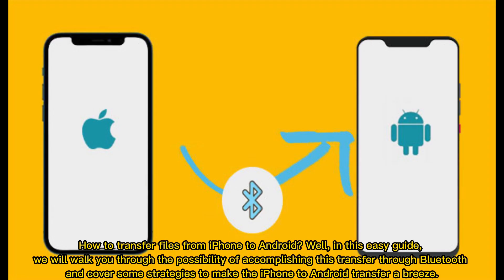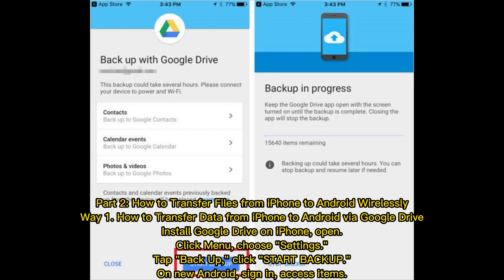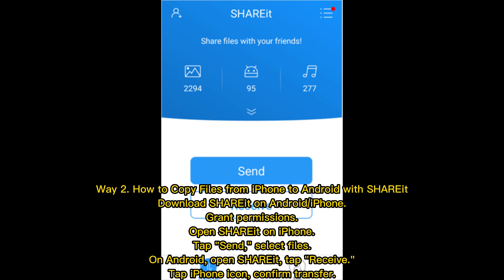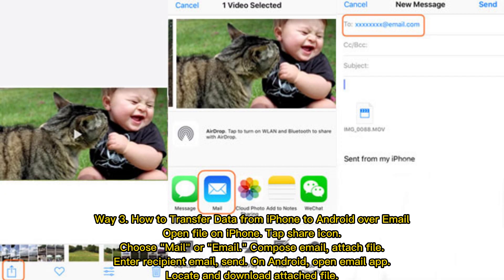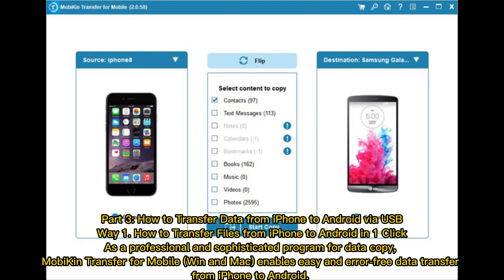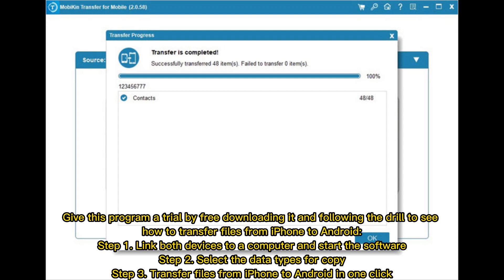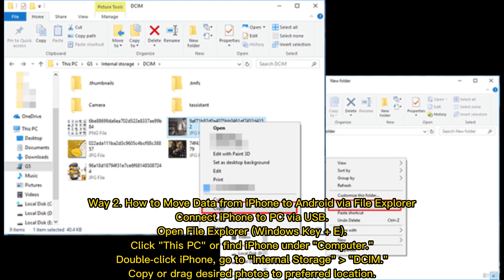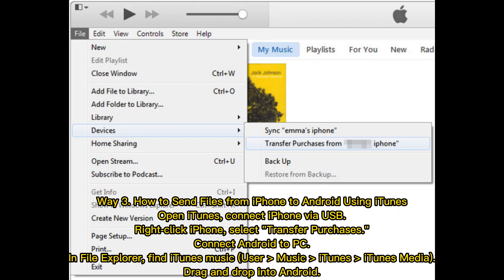How to Transfer Files from iPhone to Android via Bluetooth? 6 Alternative Ways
Wonder how to transfer files from iPhone to Android via Bluetooth? Unfortunately, you may be disappointed. But you can still transfer data from iPhone to Android with several super easy ways here.

00:00 Start
00:18 Part 2: How to Transfer Files from iPhone to Android Wirelessly
01:21 Part 3: How to Transfer Data from iPhone to Android via USB